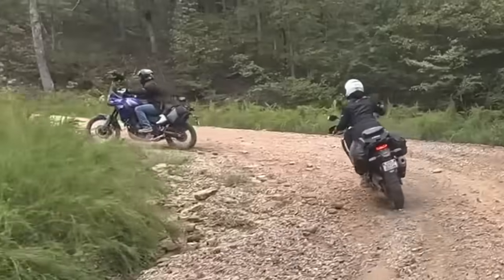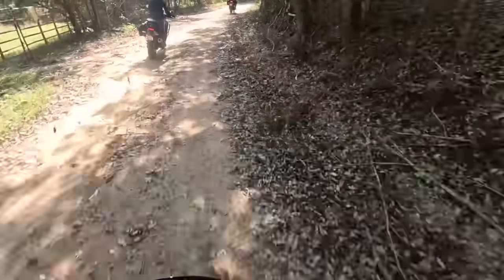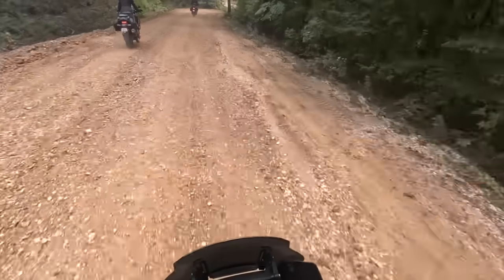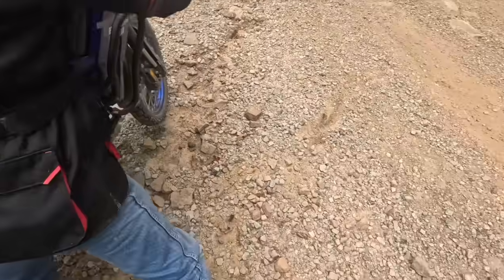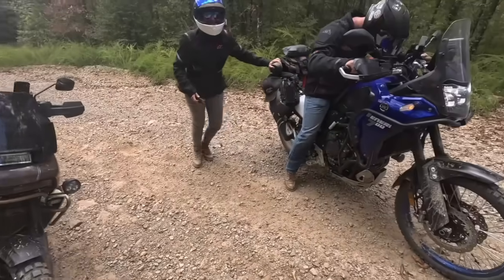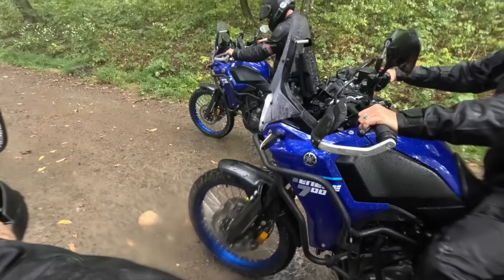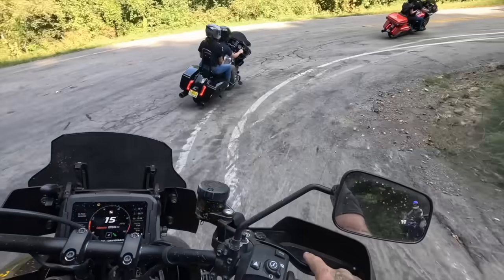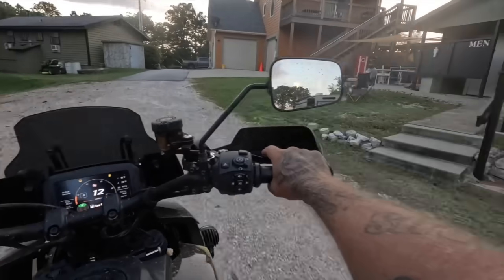Stripping My Clothes Off Roadside While Riding The Ozark Mountains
🏍️ Adventure Riding the Ozark Mountains | Iconic Motorcycle Destinations & Epic Roads! 🏞️
Ride with me deep into the heart of the Ozarks — where every curve, ridge, and river crossing tells a story. This trip features iconic motorcycle destinations, hidden gems, and the kind of adventure riding that keeps your throttle hand twitching long after you park the bike.
From legendary twisties to gravel backroads, this ride takes you through:
🌄 Sweeping mountain passes and scenic overlooks
🌉 Historic bridges and small-town main streets
🏕️ Stop at local biker hangout and and iconic place to eat
🌲 Endless Ozark beauty — perfect for two-wheel therapy

My name is Adam Sandoval and I travel the country with 2 goals, 1. Give back to our community and veterans. 2. Inspire people to live/enjoy all aspects of the motorsports culture. This channel is a window into my life and all these efforts.